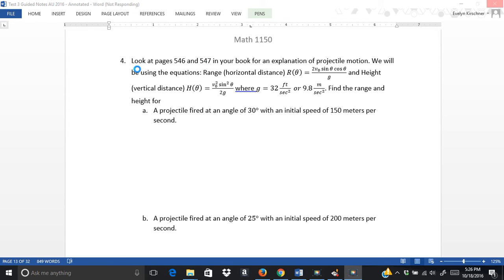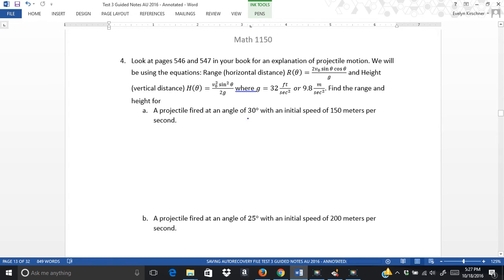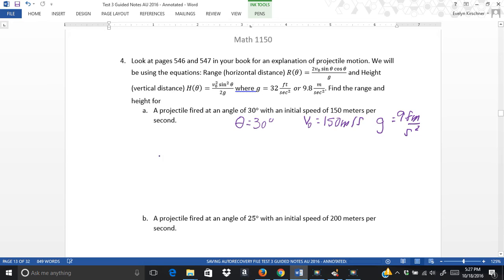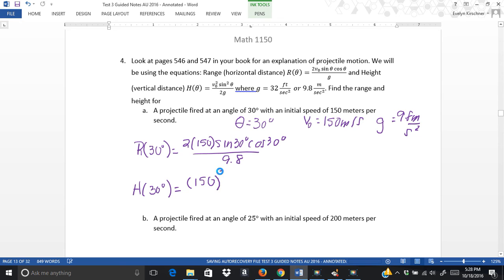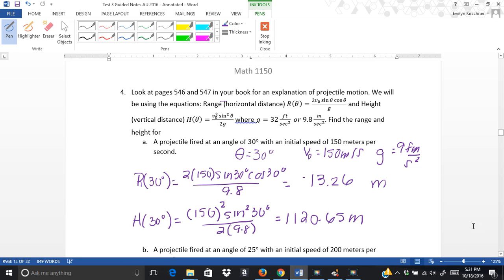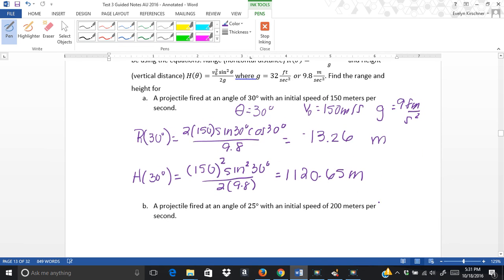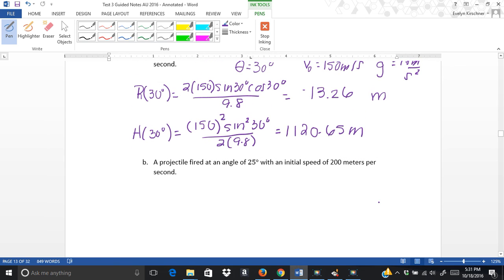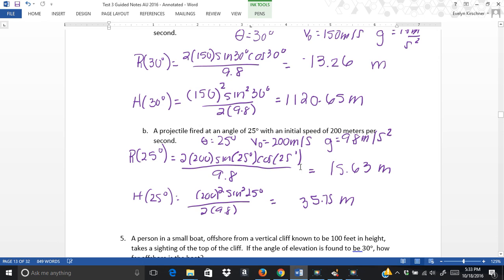Section 7 3 Example 4